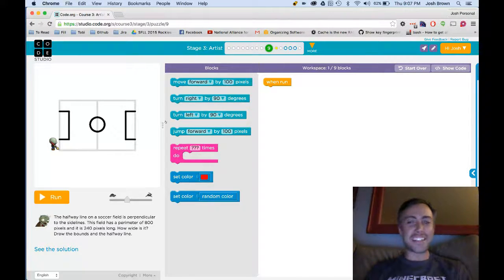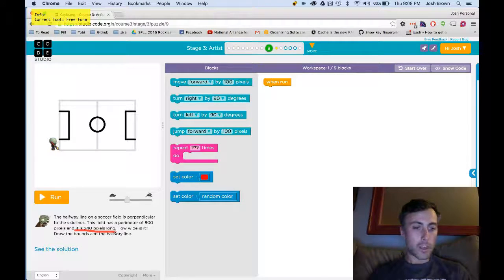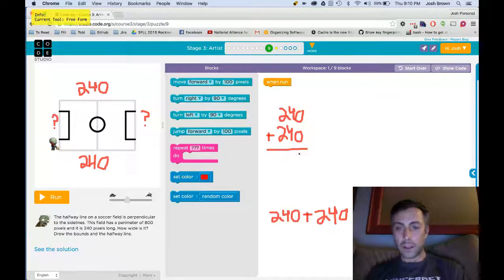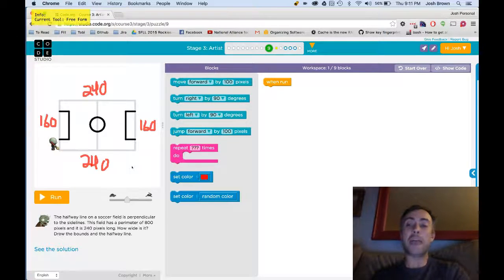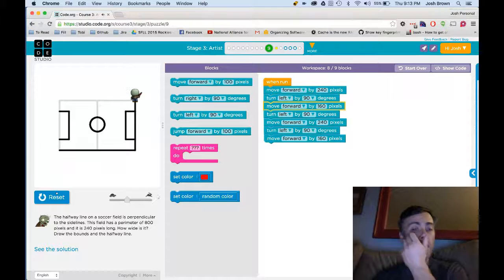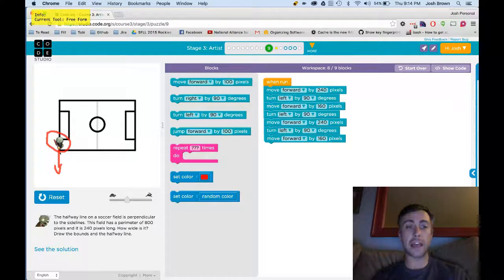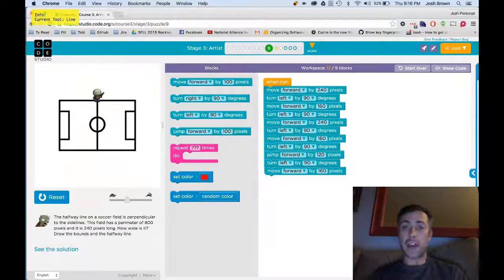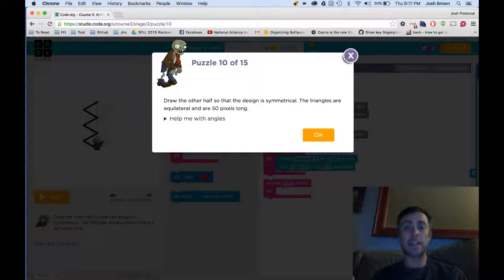Code.org Course 3 Stage 3 Puzzle 9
An attempt to help our students tackle an awesome coding challenge!